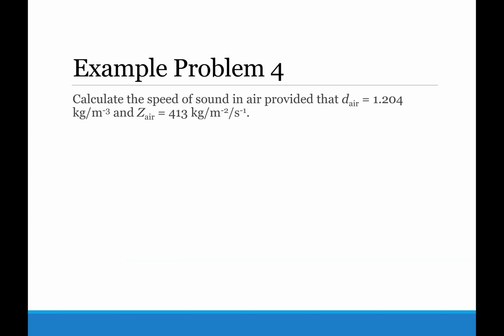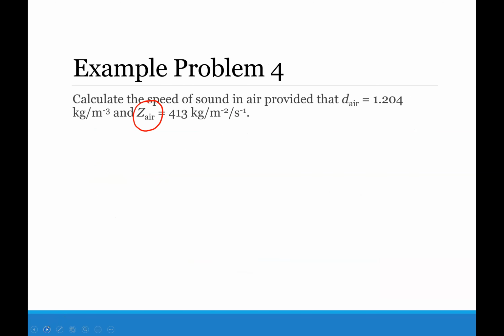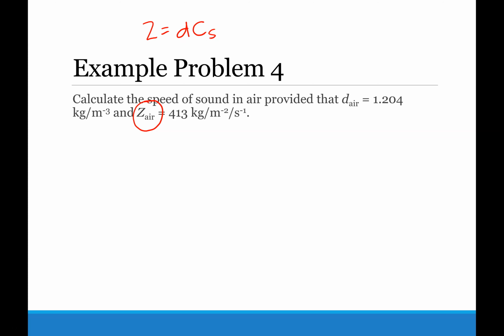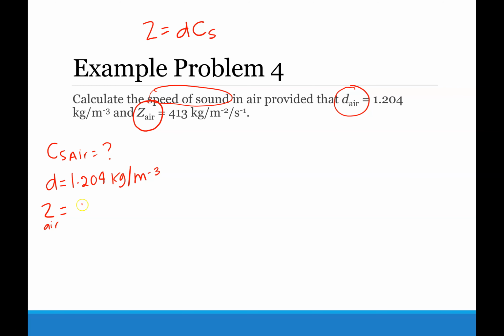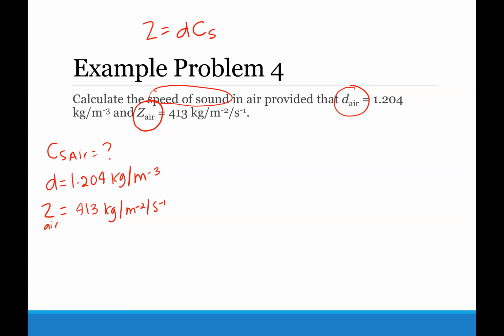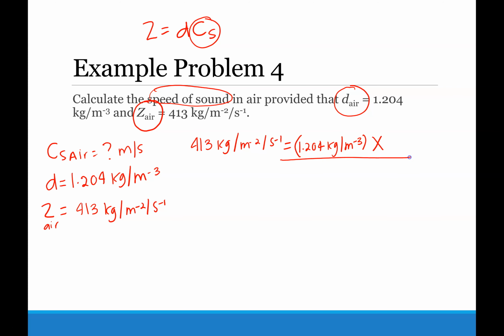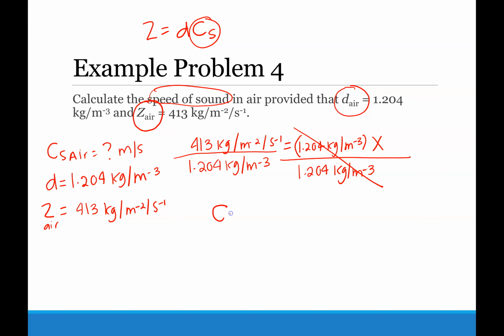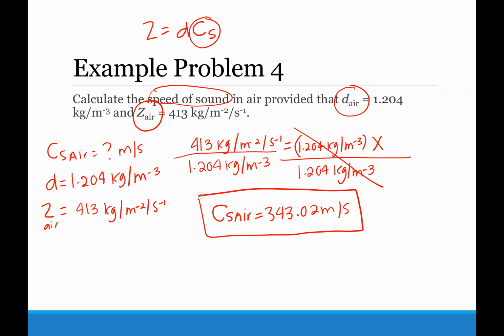Example Problem 4 - Sound & Hearing